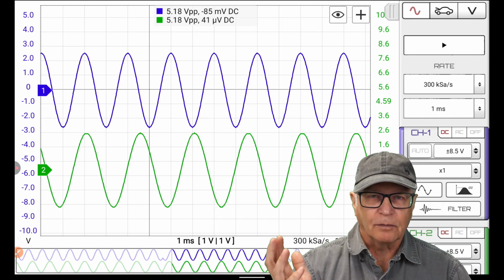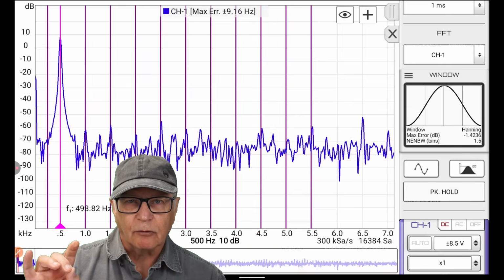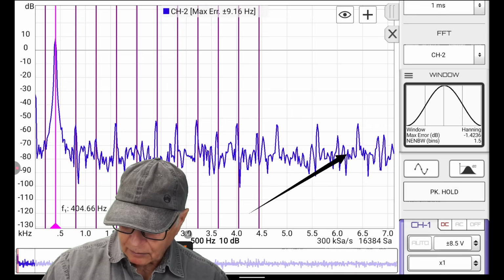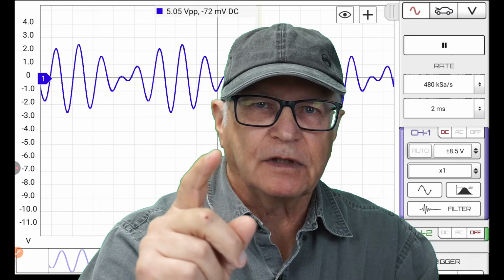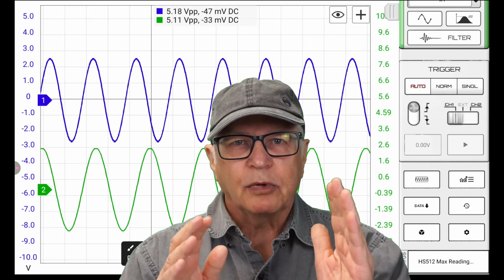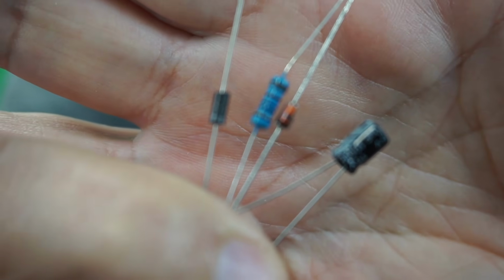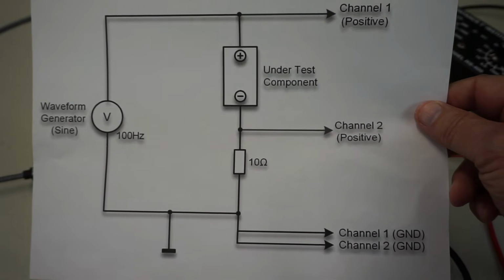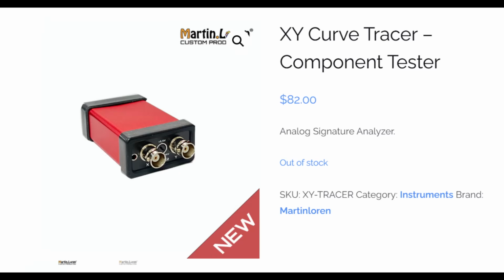HScope TUTORIAL#7 | TIME-FREQUENCY-XY PLOT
A discussion of oscilloscope Time Domain, Frequency Domain, and XY Plot Curve Tracer